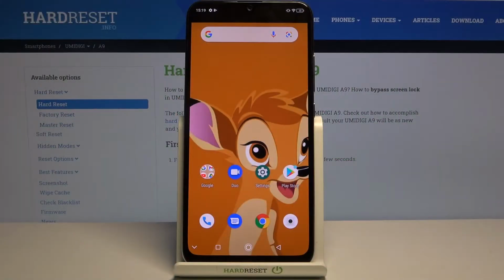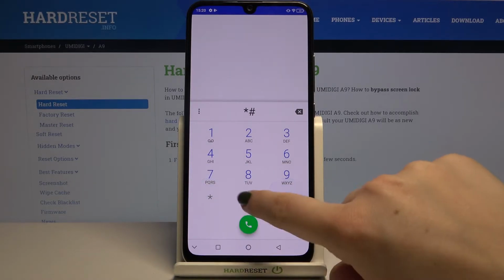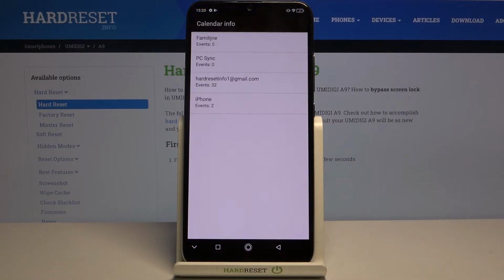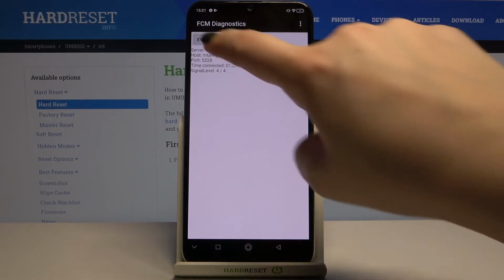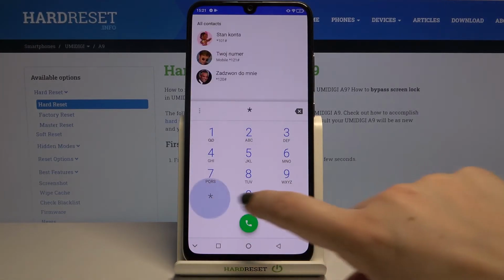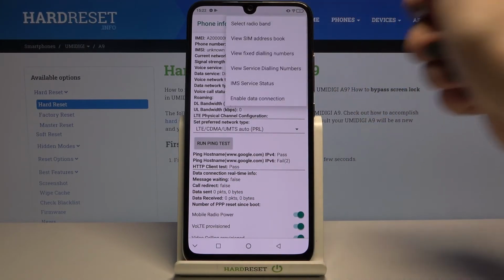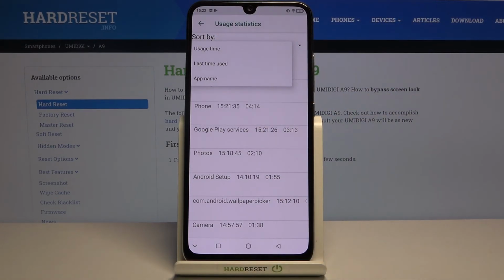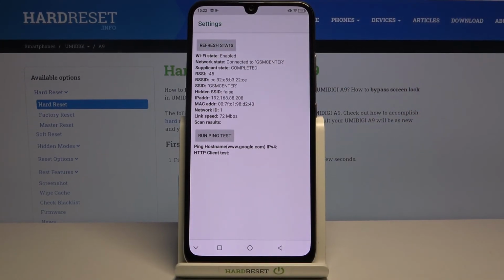Secret Codes UMIDIGI A9 – Find Hidden Modes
Learn more info about UMIDIGI A9:
Did you know that your UMIDIGI A9 hides many info from you? In this tutorial we’d like to reveal all of its secrets! We’d like to share with you secret codes which will work on your device. Thanks to this you’ll be able to open some hidden modes and technical info about your device and learn much more about it! So let’s follow all shown steps, enter all codes and check your device!

How to use secret codes for UMIDIGI A9? How to open secret mode in UMIDIGI A9? How to enter hidden mode in UMIDIGI A9? Which secret codes works for UMIDIGI A9?